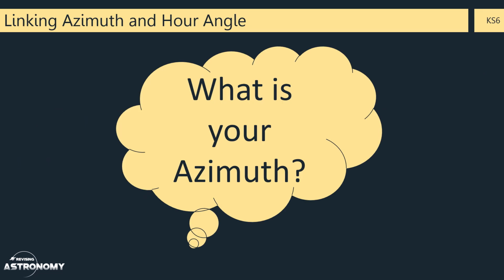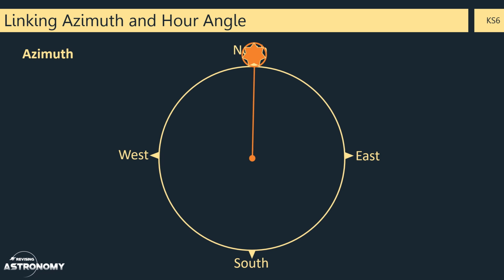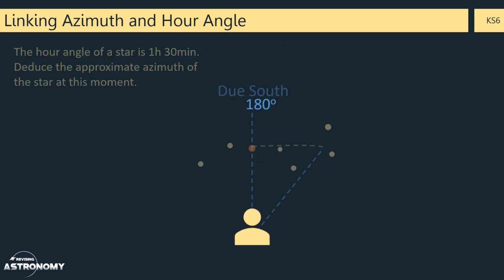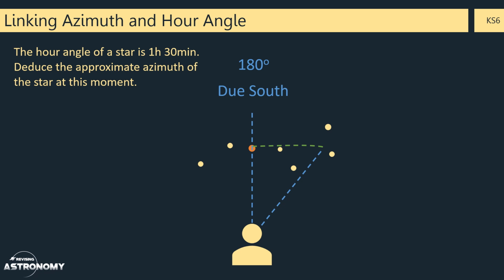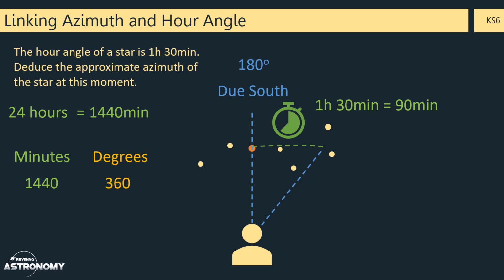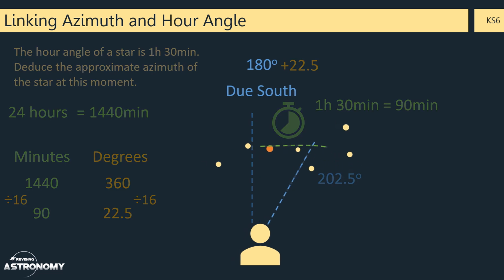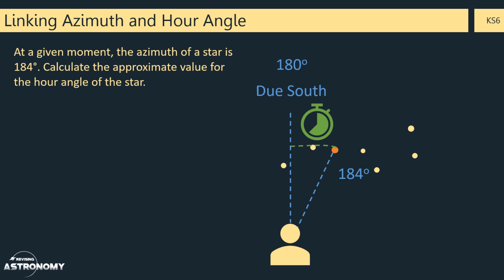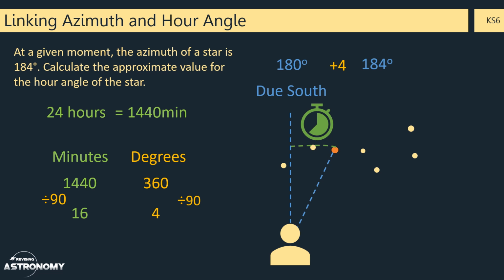Key Skill 6: Linking Azimuth and Hour Angle How To